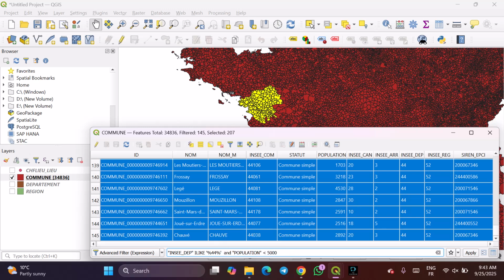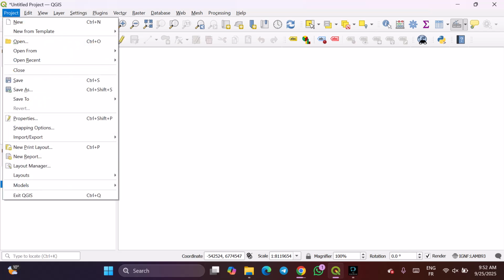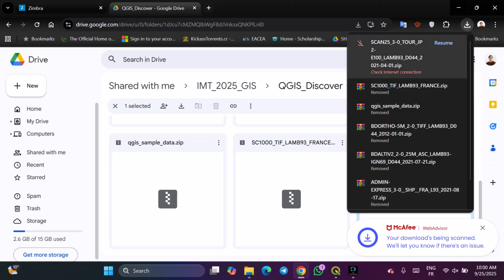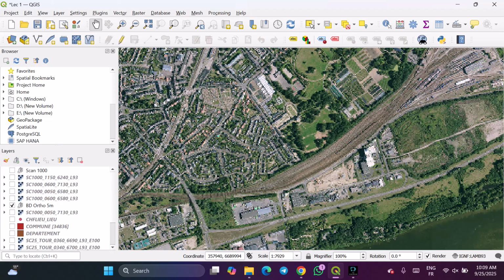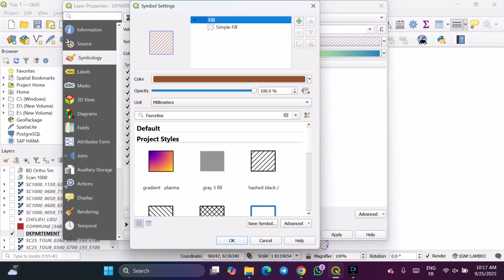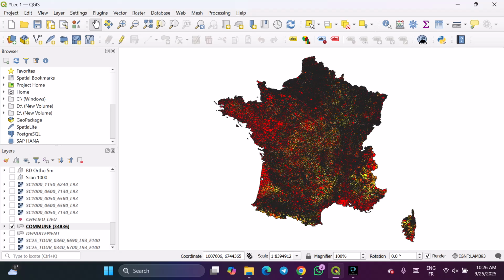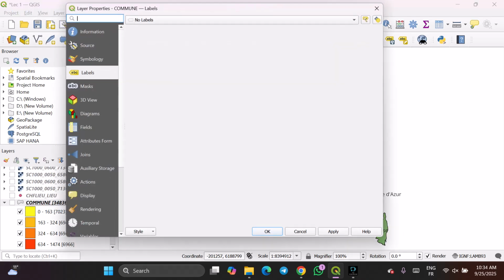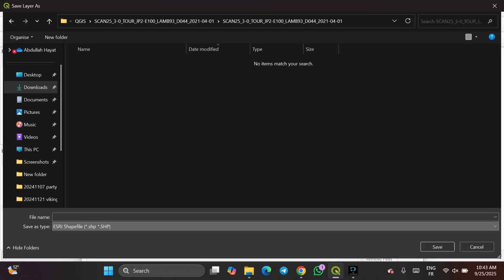QGIS for Beginners in ENGLISH PART 2